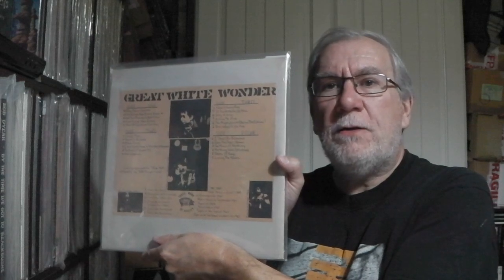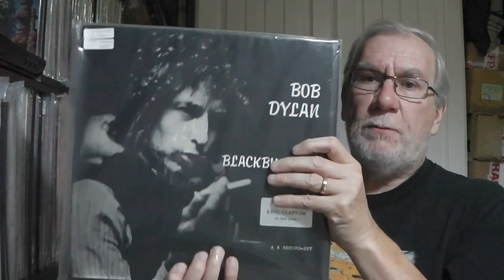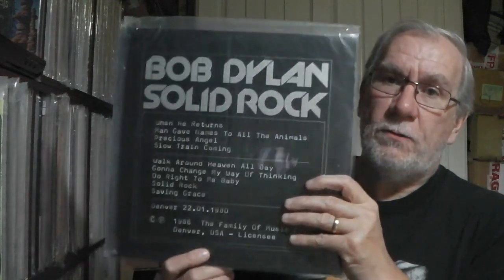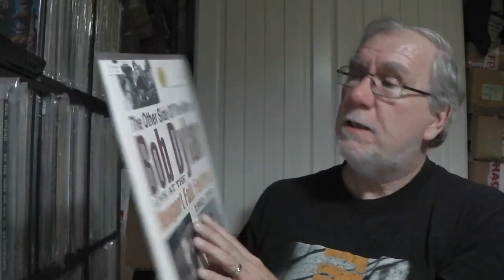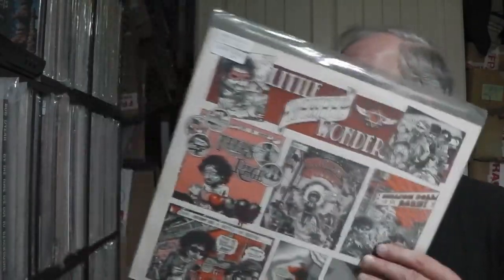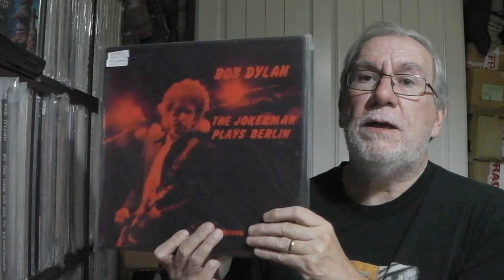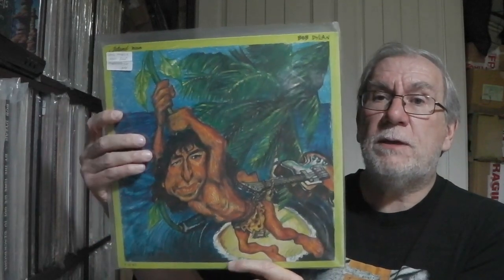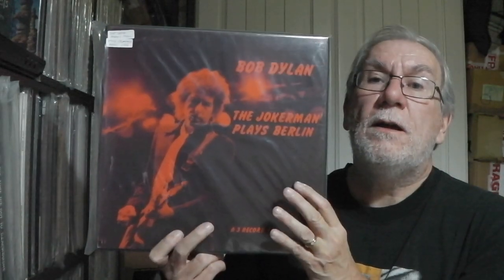BOB DYLAN - MY BOOTLEG VINYL RECORD COLLECTION - PLAYING THE JOKERMAN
Dylan bootleg recordings are precious as the songs (at least from most of the periods covered here) are rarely formulaic.  Capturing the moment is therefore a matter of extreme importance.

I must therefore allow time to enjoy the music on these discs before letting them go.